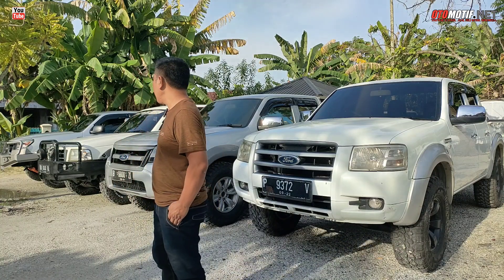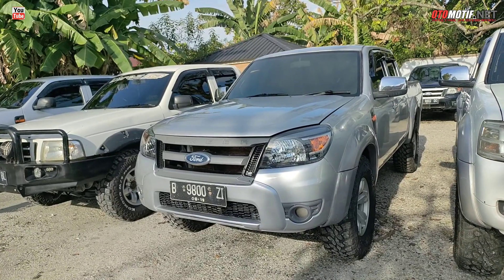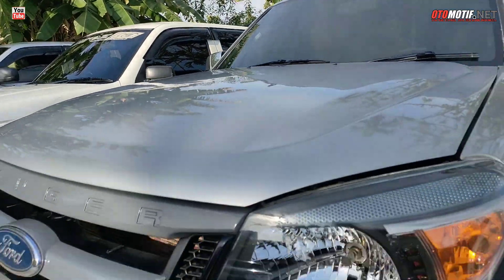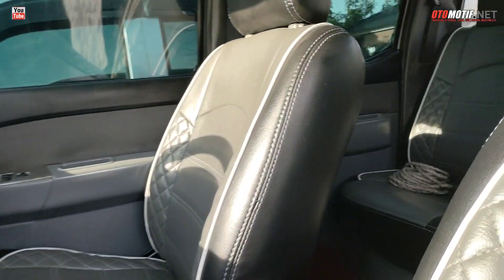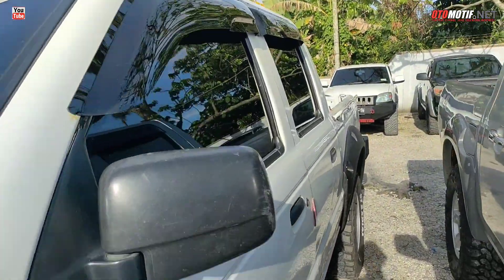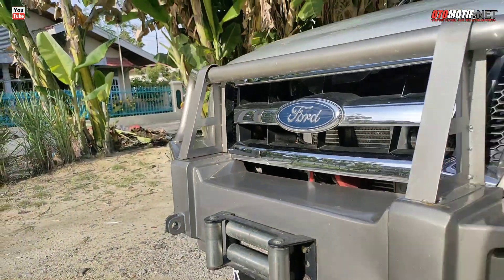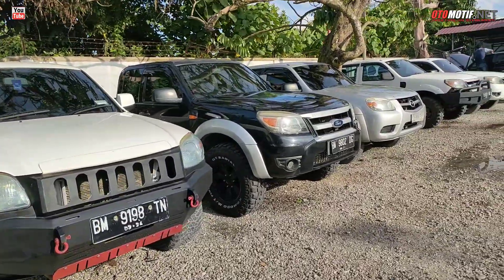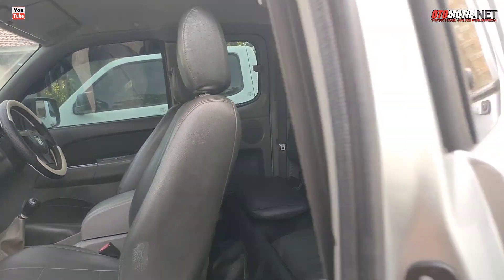4x4 Double Cabin & Rush Cabin Rady Siap Tempur Harga Nego.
SALAM OTOMOTIF

Selamat Datang  di chanel OTOMOTIF.NET
Terimakasih atas partisipasi anda mengikuti
Dan Mendukung besarnya chanel ini kritik dan Saran selalu kami nantikan.
Suport kami agar kami bisa berbagi tentang
Informasi dunia OTOMOTIF. Besarnya chanel
Ini tak luput dari keterlibatan Sahabat otomotif.
Jangan Lupa untuk selalu SUB & SHARE - LIKE Bila anda suka dengan video yang kami sajikan
Sebelumnya saya ucapkan Terima kasih.

OTOMOTIF.NET.office address.
Jl. Singgalang Lima. Rt 03 Rw 04
Kel.     -    Tangkerang Timur.
Kec.    -    Tenayan Raya.
Kota.   -    Pekan Baru.
Prop    -    Riau - Indonesia. 28289
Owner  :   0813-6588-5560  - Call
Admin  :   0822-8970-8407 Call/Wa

INFORMATION VIDEO PROJECT :

Di bawah ini Info alamat Project video Tempat Lelang,Maupun Showroom, Mobil bekas & Baru

INFO ALAMAT :
FORD RANGER & MAZDA BT50. Ex Perusahaan
Jl. Melur. Gang. Gunung Kesiangan.
Sebelum Ramayana Panam Sebelah Kiri.
Pekanbaru Kota. Riau Indonesia.

CONTAC PERSON :
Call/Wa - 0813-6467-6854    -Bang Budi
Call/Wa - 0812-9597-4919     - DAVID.